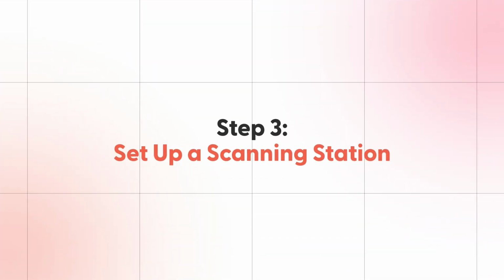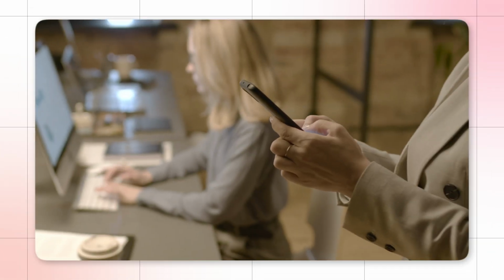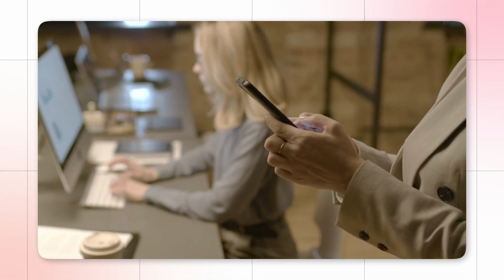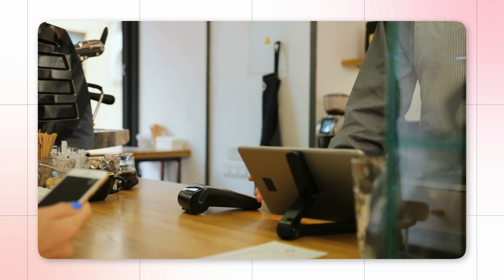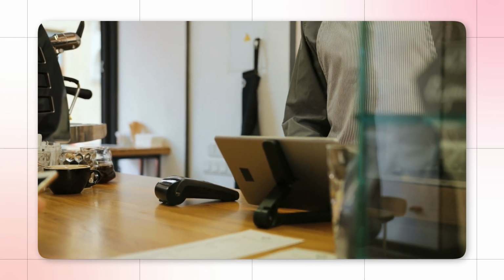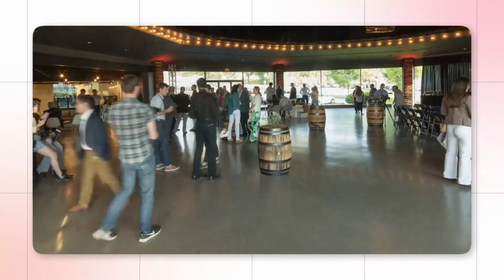How to Use QR Codes for Effortless Event Attendance Tracking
How to Use QR Codes for Attendance Tracking:

Still relying on paper sign-in sheets at your events? It's time to upgrade. Manual check-ins can cause bottlenecks, waste time, and lead to messy records. Let's see how to use QR codes for fast and efficient attendance tracking, making your event entry process seamless and modern.

Here’s how to track attendance with QR codes:

Step 1: Choose an attendance tracking tool that generates QR codes (Eventbrite, Hooa, Google Forms, or custom tools).

Step 2: Generate a unique QR code for each attendee and send it via email or your event app.

Step 3: Set up scanning stations with smartphones or tablets at entry points to scan the QR codes and log check-ins.

Step 4: Track attendance in real-time—see who arrived and when.

Step 5: Export and analyze your attendance data after the event for insights and follow-ups.

QR codes make attendance tracking simple, fast, and organized—saving you time and reducing friction at your event. Want to explore all attendance tracking methods?